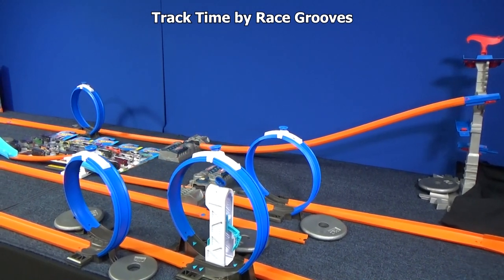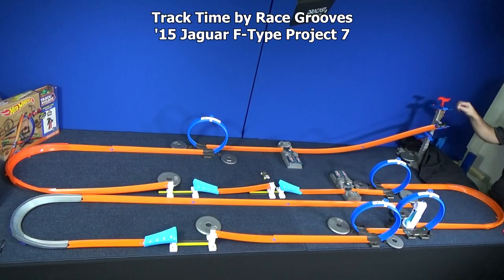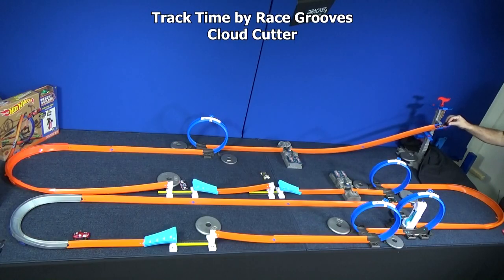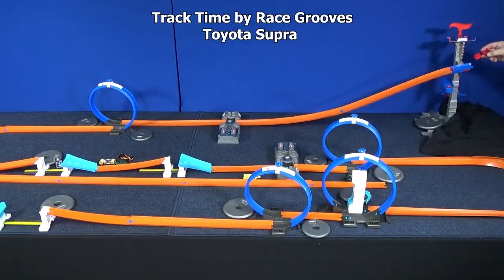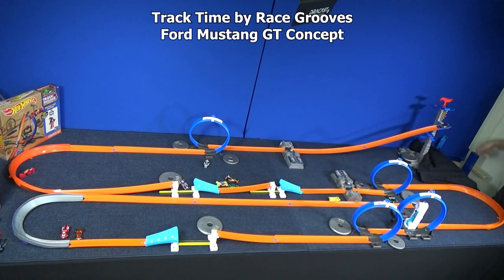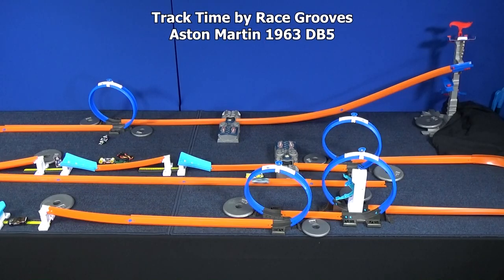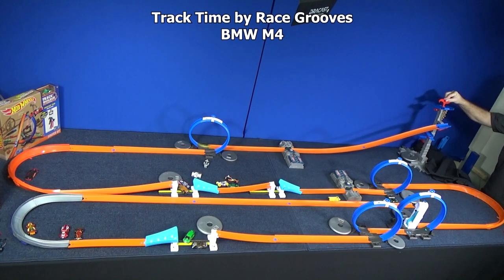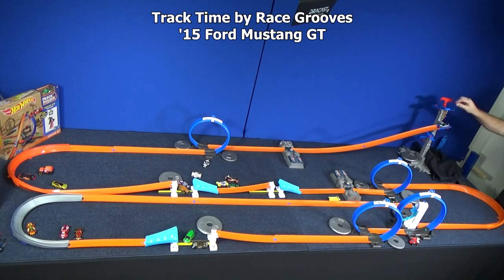Track Time! Jumpalooza! 15N Track Time By Race Grooves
Track Time with models from the last week of May 2015. These have a base code of H22 which means that they were produced during the 22nd week of 2015. From a Hot Wheels 2015 N case (Link below).

0:00 Track Time by Race Grooves
1:00 Iridium
2:00 '15 Jaguar F-Type Project 7
2:57 Steer Clear
4:26 The Simpsons Family Car
4:51 Cloud Cutter
5:31 Ford Shelby GR-1 Concept
6:33 Cloud Cutter Again
6:46 Iridium Again
6:59 Land Crusher
7:51 Toyota Supra
8:16 Eevil Weevil
8:50 RD-06
10:20 Ford Mustang GT Concept
11:15 Preying Menace
12:40 Aston Martin 1963 DB5
13:34 Pedal Driver
14:29 Hot Wheels Ford Transit Connect
15:20 The Haulinator
15:41 The Haulinator with Pedal Driver
16:02 BMW M4
16:44 Tee'd Off 2
17:45 Bad Mudder 2
18:13 '15 Ford Mustang GT
18:56 Iridium Bonus!

I used various Hot Wheels Track Builder parts for this performance test:

A: Boost It! Boosters to boost your speed!
B: Loop It! Improved loop with new bracing places on base
C: Jump It! Awesome jumps design which stays connected!
F: Curved Track (multi-piece) from Hot Wheels Workshop (Curve It! LOL).
H: Hot Wheels Straight Track, high sides, 20 1/2" long

This Track Time presentation uses models from my Race Grooves case unboxing videos! Are you curious what other models were in the 2015 N case?

All of the Track Time By Race Grooves videos are here!

Due to my concerns with COPPA interpretation, Track Time shout-outs are discontinued. I will be re-editing (and removing) older Track Time presentations on my Race Grooves channel and re-uploading them here on the official Track Time Channel to reflect the current YouTube environment.